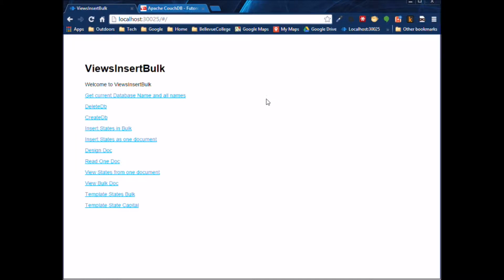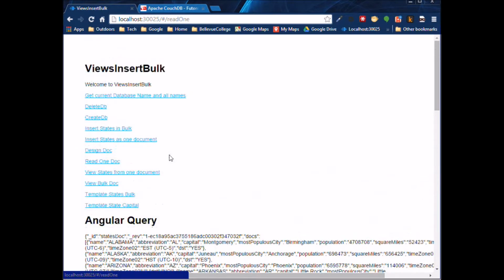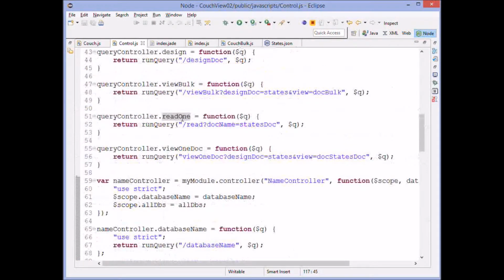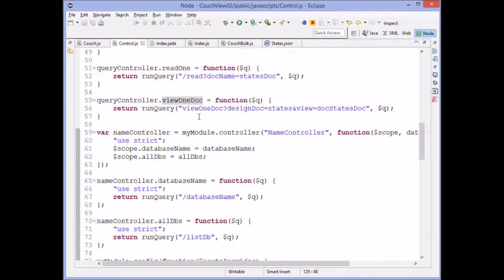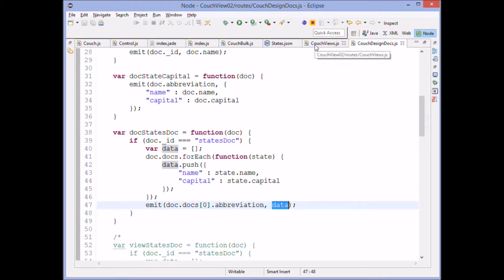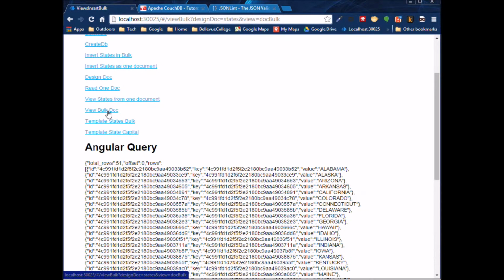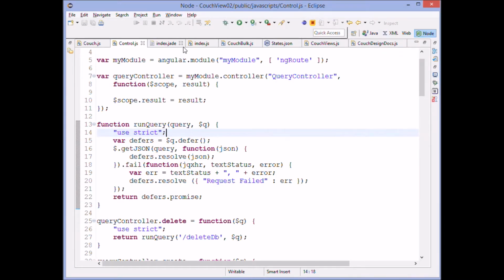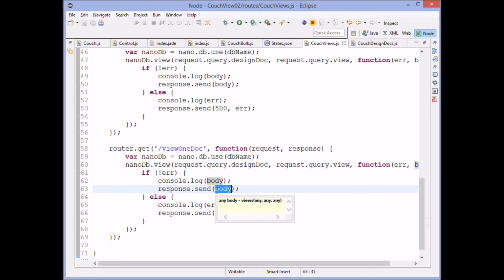Couch View Ways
Use node, express, couchdb and angular to create a program that provides various views and various means to store an array of objects.

- Insert a single document
 - Retrieve the JSON for whole document
 - Retrieve the JSON for a view of the document
- Insert a bulk document
 - Use a view to retreive the JSON for an array of the all the bulk documents
 - Use handlebars to get a templated HTML file that formats the array of bulk documents

The program itself is in **JsObjects** in directory called CouchView02.